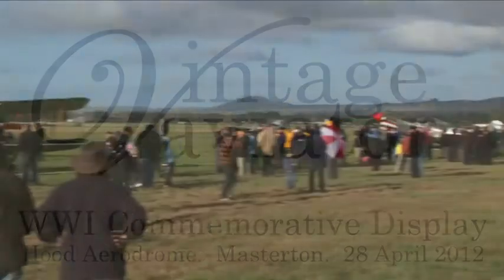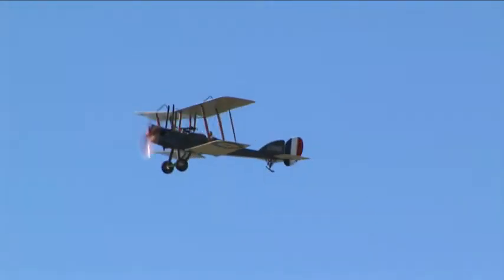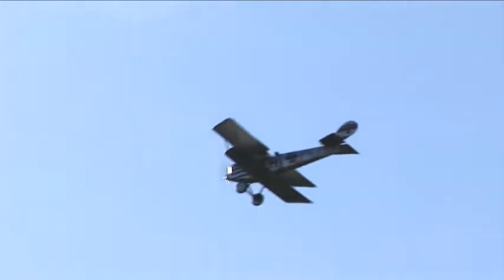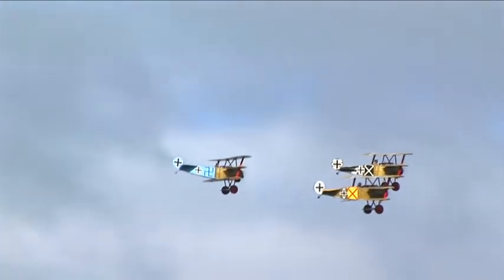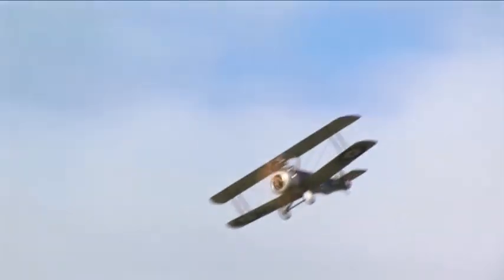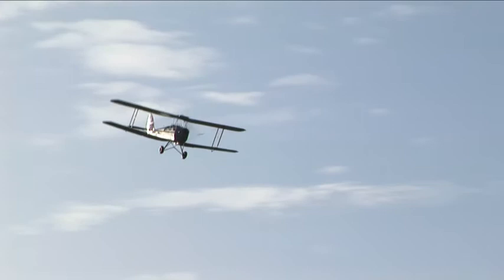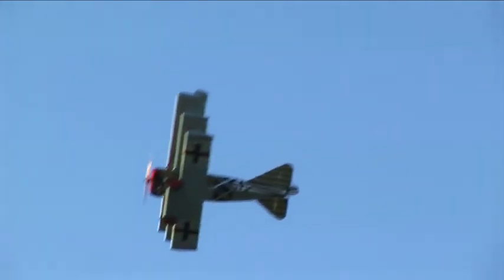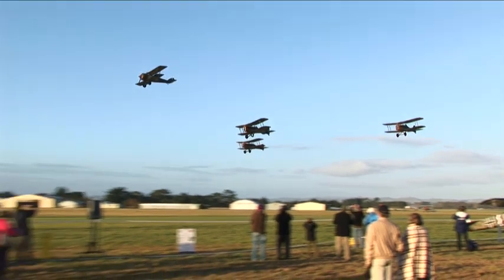Vintage Aviator.m4v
The Vintage Aviator annual WWI ANZAC Commemorative flying display at Masterton's Hood Aerodrome on April 28th 2012. Awesome vintage aircraft